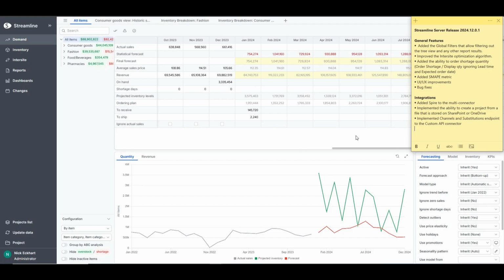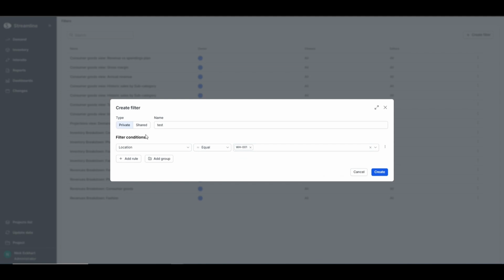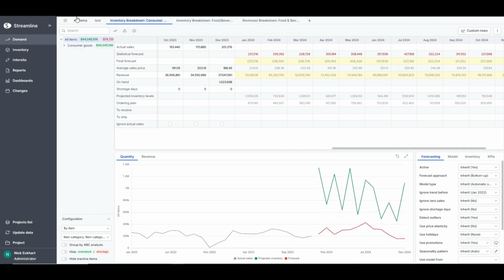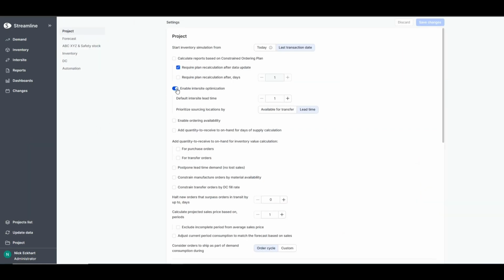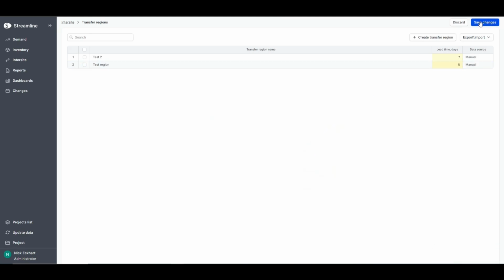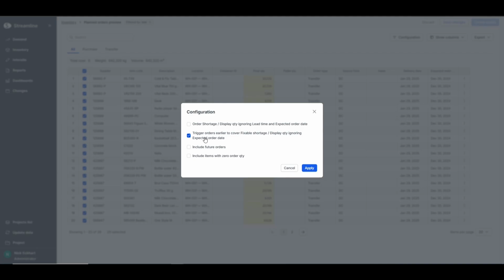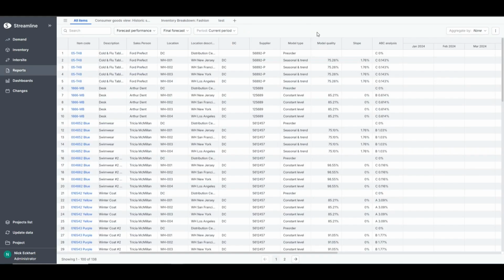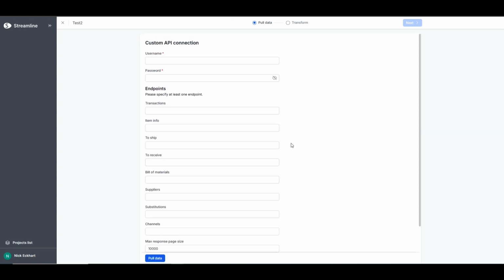What’s new? Streamline v. 2024.12.0.2